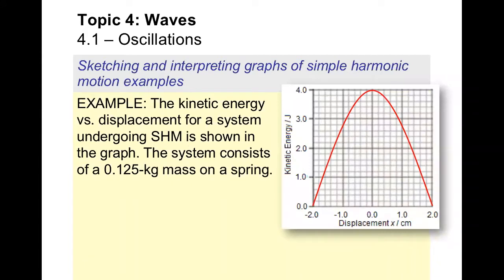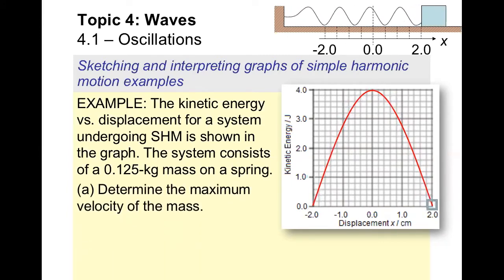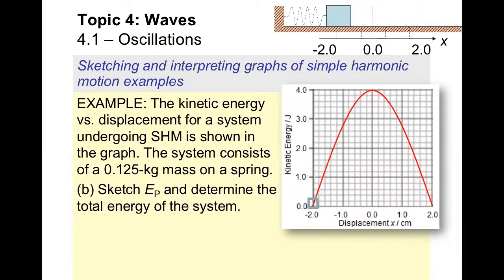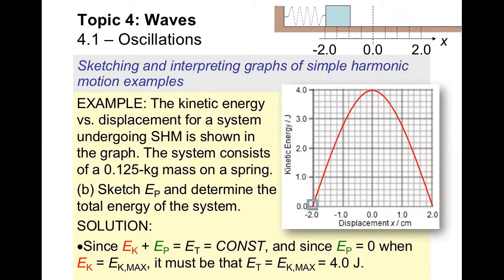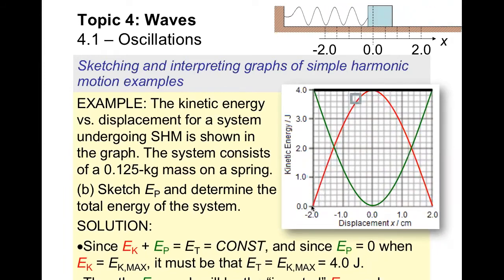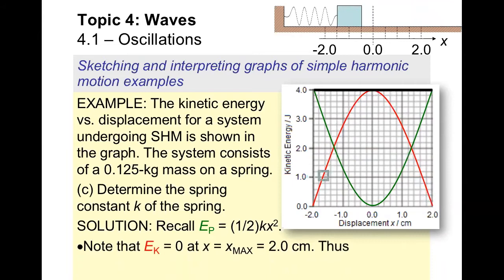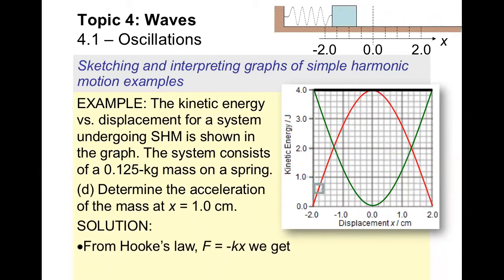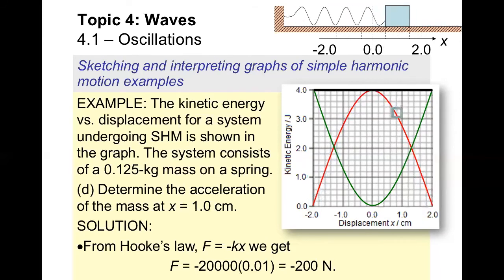Potential and Kinetic energy of SHM exercise with answers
Potential and Kinetic energy of SHM exercise with answers. IB Physics Topic 4. Waves.